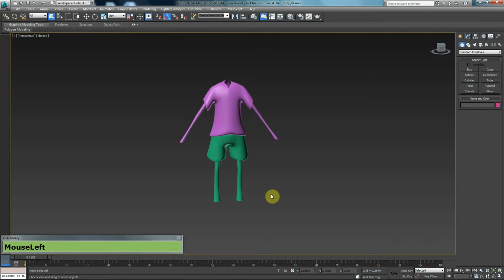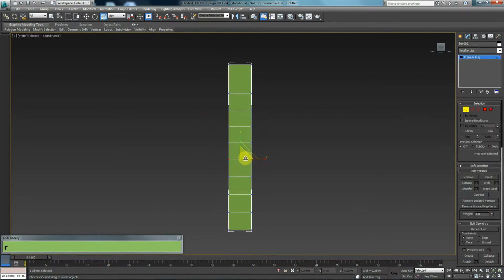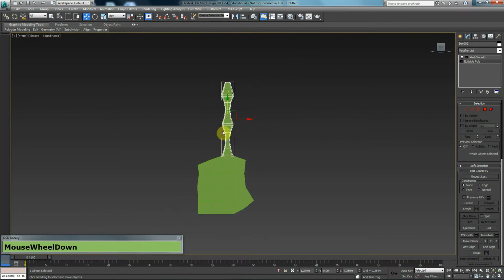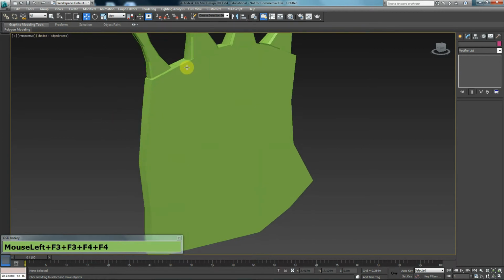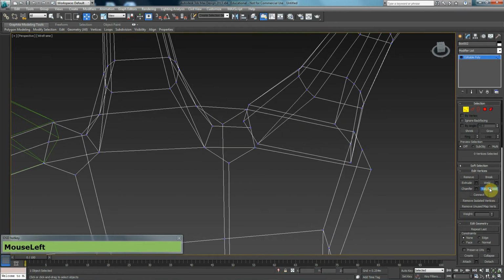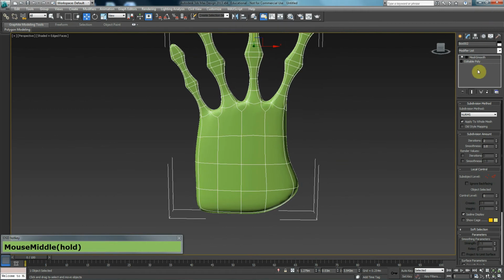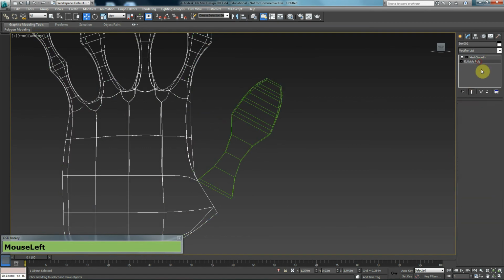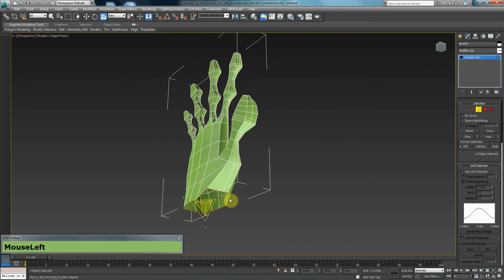Tutorial: 3Ds Max: Modelling: #6: Basic Character: Hand